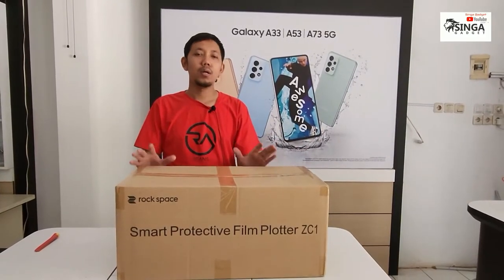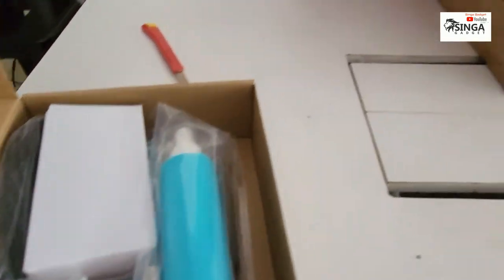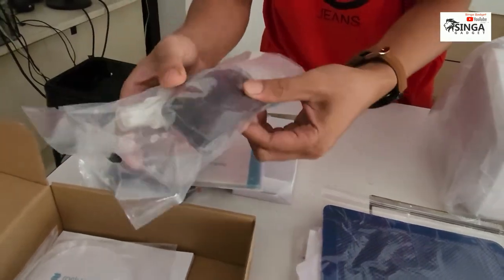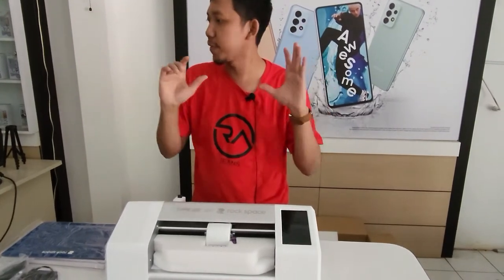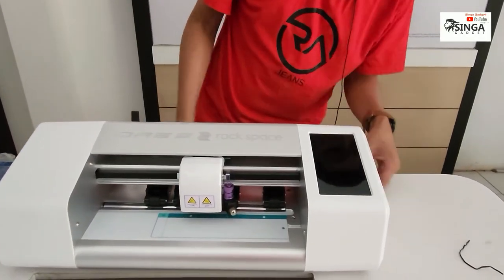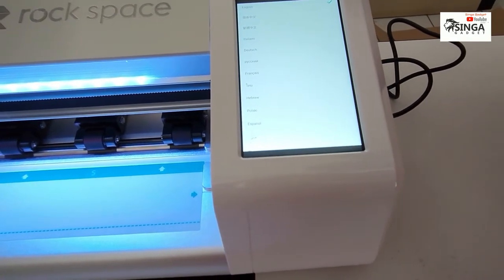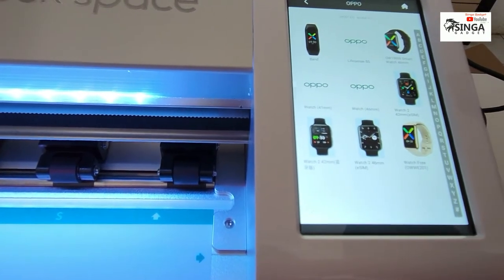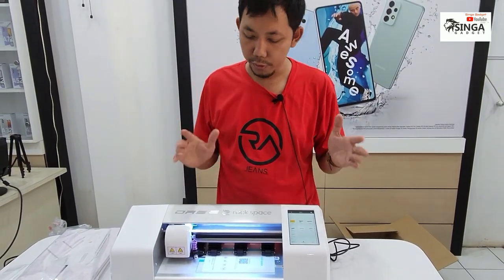Mesin RockSpace OASE | Mesin pemotong anti gores dengan bahan hydrogel guys!!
OASE MESIN CUTTING PEMOTONG ANTI GORES HYDROGEL
Inovasi terbaru mesin pemotong Hydrogel

• Cutting Machine dari Rocspace  ini mendukung pemotongan hydrogel dengan keakuratan hingga ±0,1 mm
• Dapat dikontrol dengan layar yang ada di mesin
• Pemotongan otomatis berjalan setelah memilih tipe dan model yang akan dicetak
• Proses pemotongan tidak membutuhkan waktu lama.
• Penyimpanan yang besar dapat mencakup banyak ribuan data model dan tipe baru ataupun yang lama
• Selalu memperbaharui tipe dan model yang terbaru. Data aplikasi akan diperbarui tepat waktu sesuai kebutuhan pasar
• Menjadikan mesin terobosan baru tanpa batasan model dan merk. Sehingga tidak perlu khawatir apabila produk tertinggal zaman atau menjadi usang
• Tidak diperlukan menyetok tipe
• Sentuhan lembut dan nyaman saat disentuh memberikan pengalaman terbaik dalam penggunaan
• Bahan yang elastis dapat secara efektif menahan benturan menjadikannya tidak ada resiko percikan kaca layaknya temperred glass
• Proses saat pencetakan tidak memerlukan langkah-langkah yang sulit. Peggunaan dan pemasangannya mudah
• Bahan film yang digunakan ramah lingkungan. Terurai dalam jangka waktu 3 sampai 4 tahun di lingkungan alami, terurai jauh lebih cepat dibandingkan temperred glass

link video proses pemotongan dan pemasangan anti gores hp

Lokasi Toko kami :
📍Jl.soekarno Hatta Km 6 (sebelah barat swalayan tahunan) JEKSO CELLULAR
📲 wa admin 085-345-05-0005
📍 Jln. Dr. Soetomo no. 20, kauman Jepara (depan Djago Cafe & Resto) SINGA PHONE
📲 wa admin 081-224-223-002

💎ALL BRAND : OPPO,VIVO,SAMSUNG,REALME,XIAOMI,INFINIX,NOKIA,TAB,SMART TV
💎MELAYANI :  √Tukar tambah HP
                             √Service HP
                             √Kredit HP (homecredit,akulaku,shopaylater)